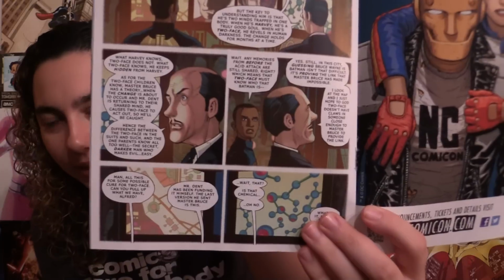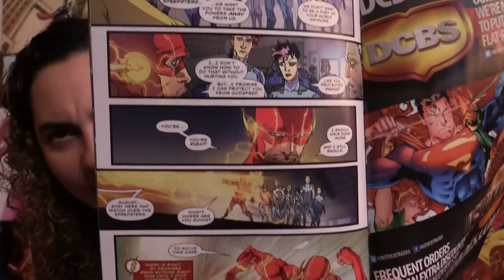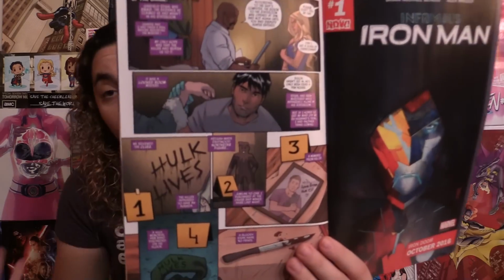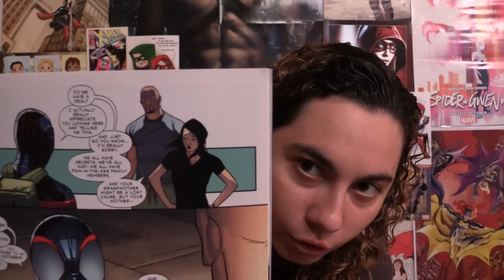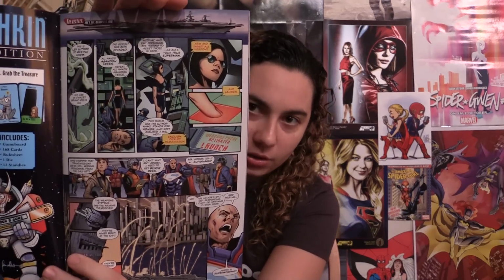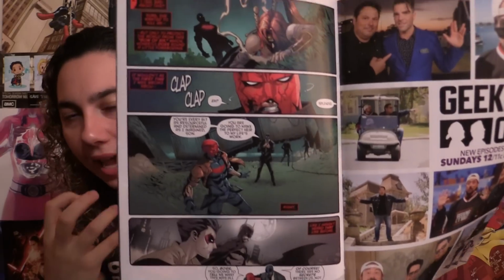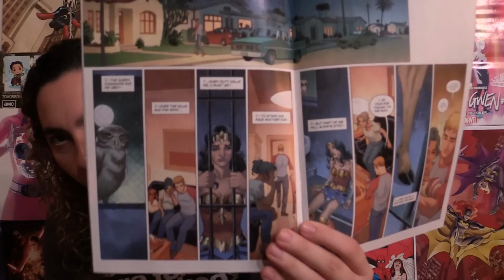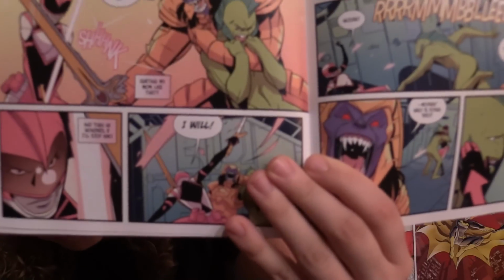Comic Uno Episode 162 (Doom Patrol #1, Detective Comics #940, and more)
Here is my comic book review show where I review all the comics I read this week in one show. Here are the comics I reviewed:

All Star Batman #2
Batgirl and the Birds of Prey #2
Doom Patrol #1
Teen Titans #24
Birthright #19
Detective Comics #940
A-Force #9
Spider-Man #8
Mockingbird #7
The Mighty Morphin Power Rangers Pink #1
Forevers #1
Injustice Gods Among Us Year 5 #17
Green Lanterns #6
Superwoman #2
Action Comics #963
Lady Killer 2 #2
The Flash #6
Deathstroke #2
Briggs Land #2
Grimm #1
Spider-Man 2099 #15
Gotham Academy Second Semester #1
Wonder Woman #6
Red Hood and the Outlaws #2